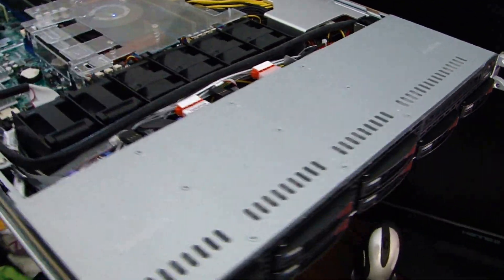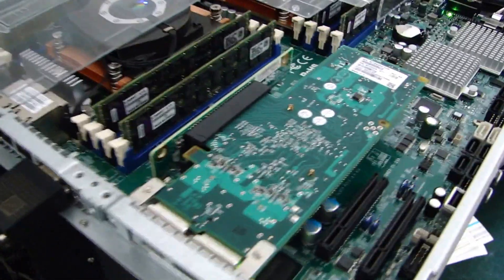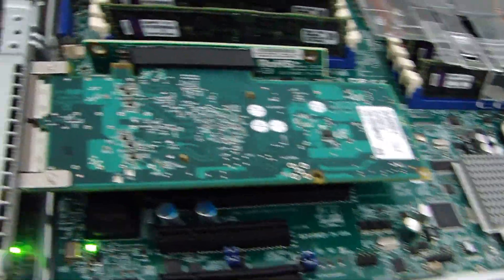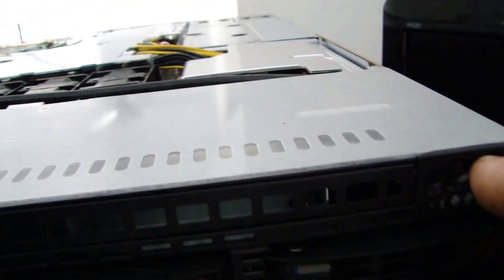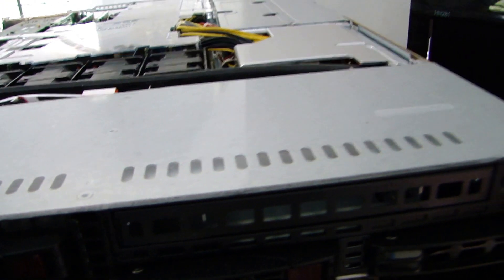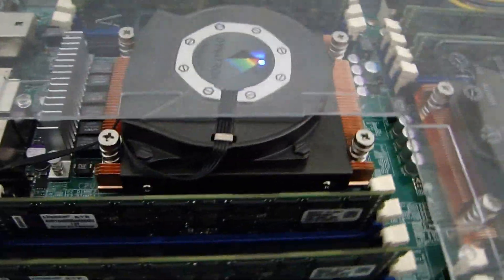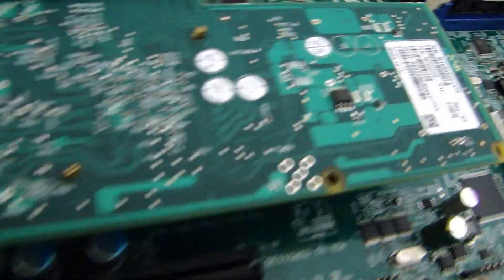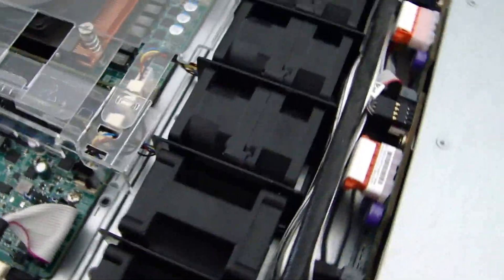Supermicro Server build - First time fired up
First Server that I've tried to build.
Supermicro SC113TQ-R700WB chassis
Two Intel Xeon E5-2620 CPU
64 GB DDR3 SDRAM Server Memory Model KVR1333D3D4R9S/8G
SUPERMICRO MBD-X9DR7-LN4F-O Extended ATX
Eight Intel 520 Series Cherryville SSDSC2CW240A310 2.5" MLC SSD's
SUPERMICRO RSC-RR1U-E8 1U PCI-E x8 Slot to PCI-E Slot Riser Card
MELLANOX CONNEXTX-2 VPI DUAL PORT 40Gb/s INFINIBAND HBA JR3P1 MCQH29-XTC
Dynatron R13 Intel Socket 2011 1u Active CPU Coolers